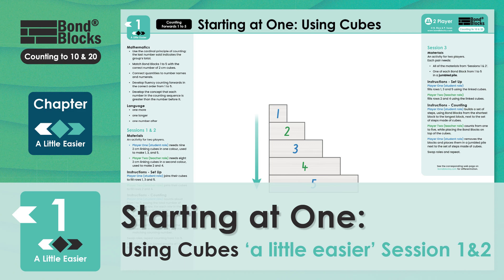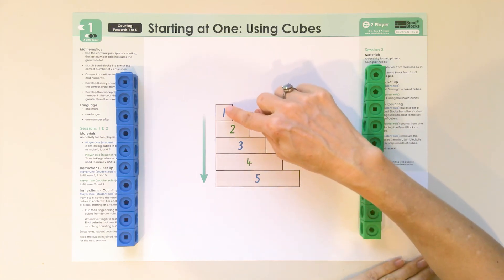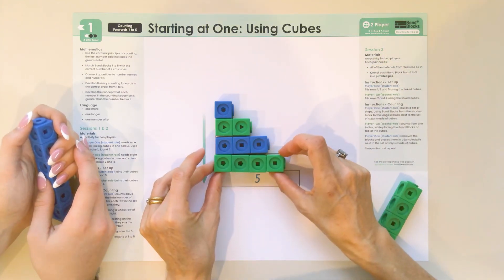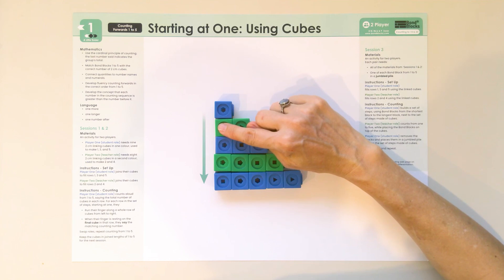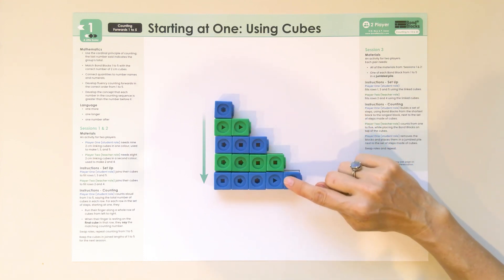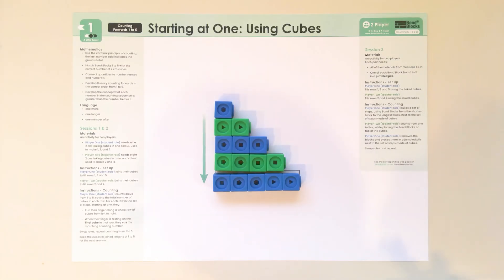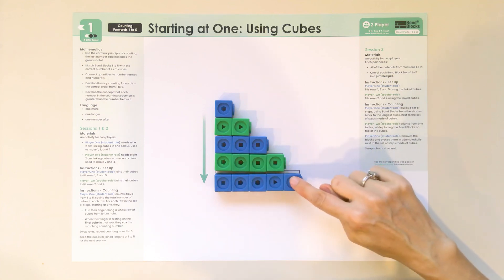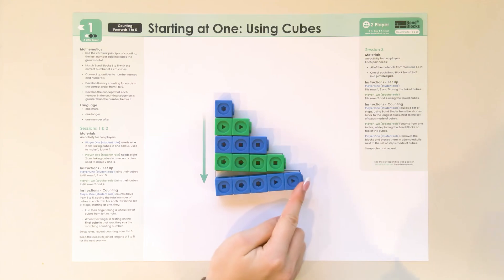1) Starting at One: Using Cubes_Sessions 1 & 2_easier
1) Starting at One: Using Cubes_Sessions 1 & 2_easier

0:00 Mathematics
0:15 Instructions Filling Rows
1:16 Instructions Counting
2:26 Player One
2:43 Player Two
3:02 PAUSE You Do
3:07 Take Turns